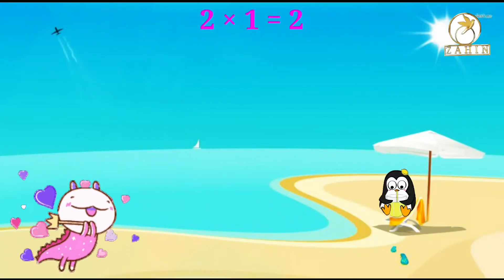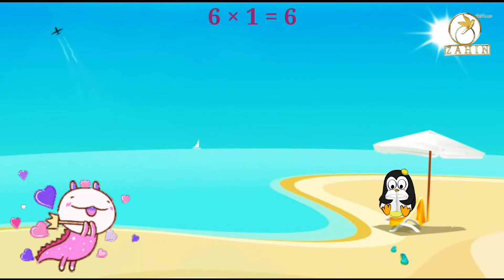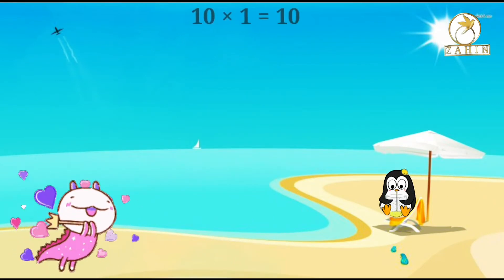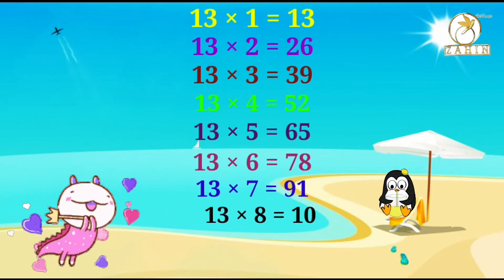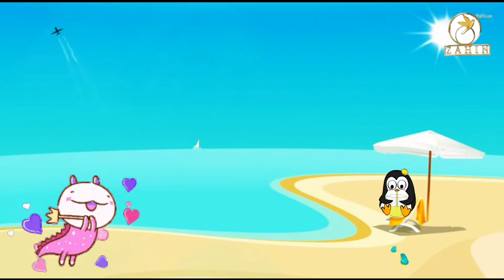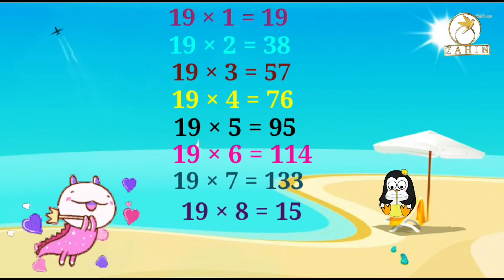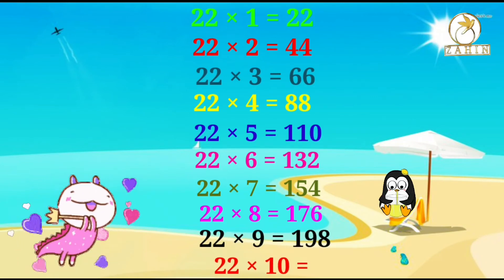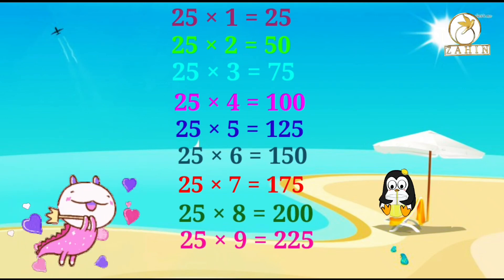Table 2 to 25 | Table for kids | Learn table | Learn Multiplication | 2 se 25 tak table